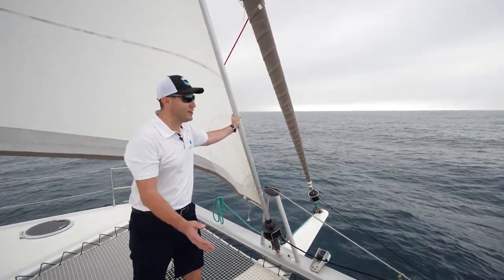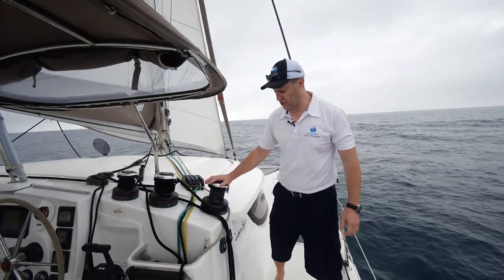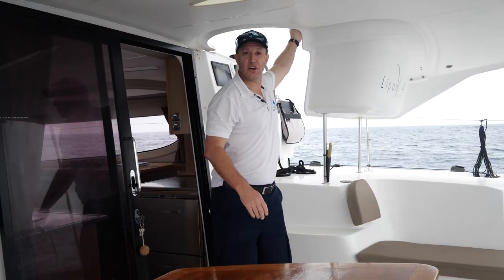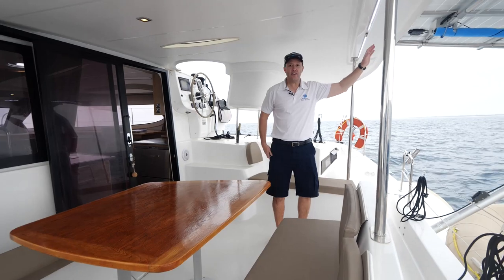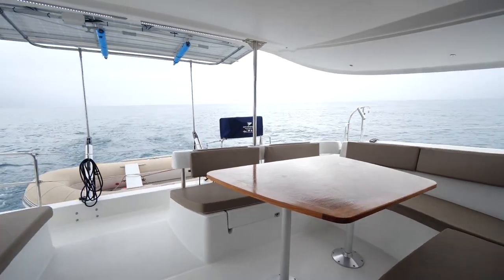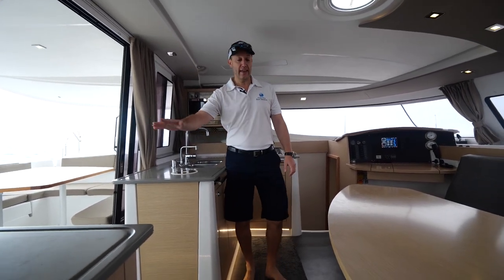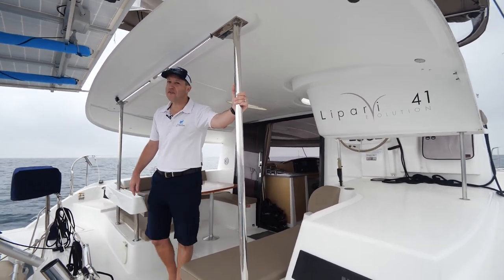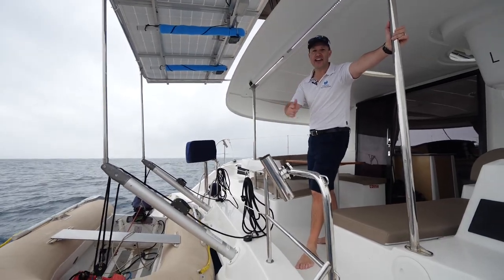Fountaine Pajot Lipari 41 2015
This 2015 Lipari 41 Evolution model - 4 Cabin 2 Head, which was the last Australian sold Lipari 41 Evo to leave the factory and be delivered by ship, with duty and GST paid. She has never been in charter and was 1st Commissioned in Oct 2015. She is only 4 years old and in perfect condition. Nautical Myles is perfectly setup for effortless cruising with many options and the EVOLUTION upgrades with better sliding door at galley for alfresco entertainment into cockpit, 2 drawer 150L fridges, cockpit seating backrests and improved access from stern.